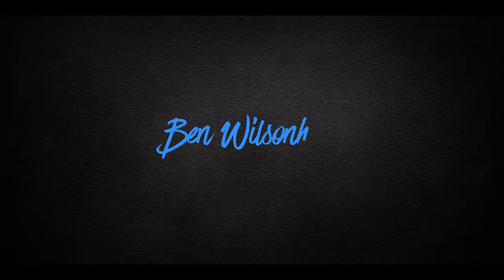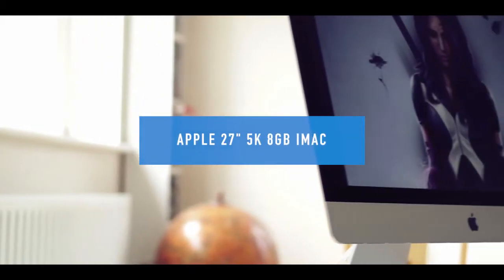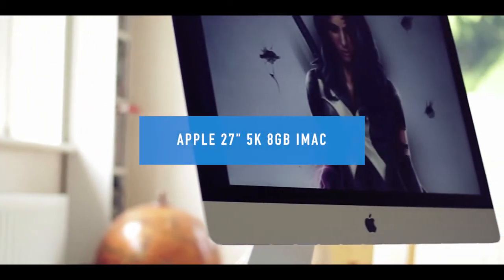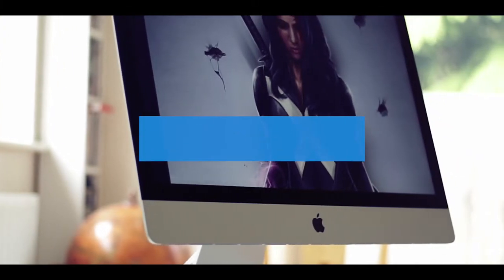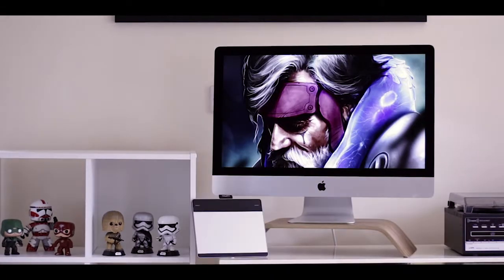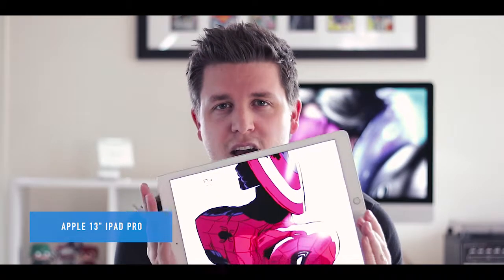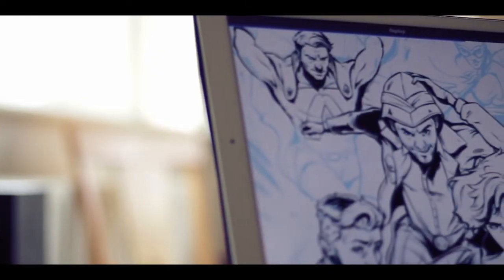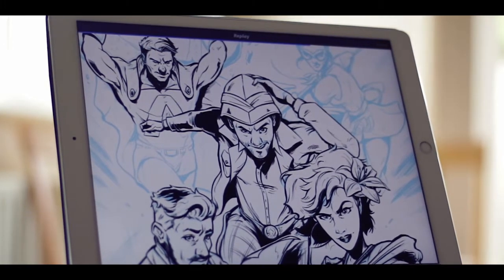What Gear Should I Use? My Digital Painting Set Up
Hey everyone. Here's a little vid about my current digital painting gear:

Apple iMac 5k 27" iMac
Apple 13" iPad Pro
Apple iPad Pro Pencil
Wacom Intuos Pen
WD Elements 2 TB Portable Hard Drive
Adobe CC 2017 Package
Procreate App IOS

Come learn with me.